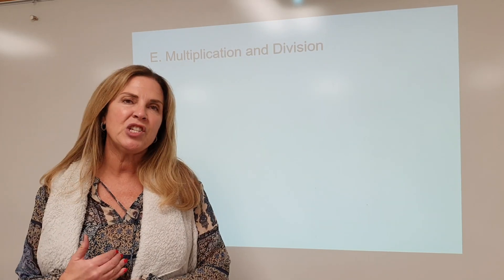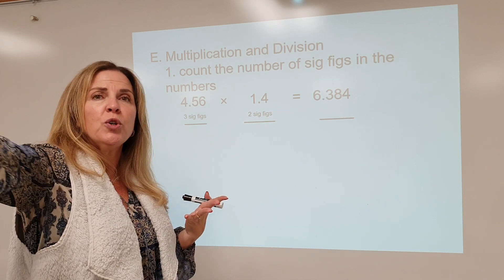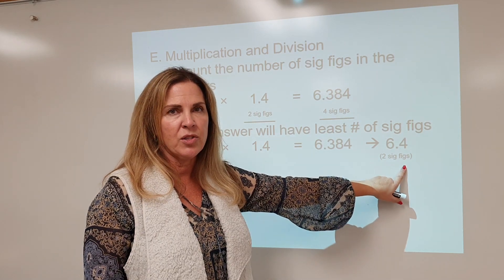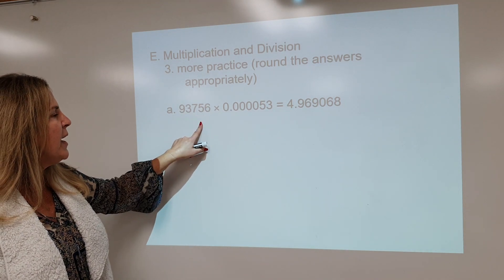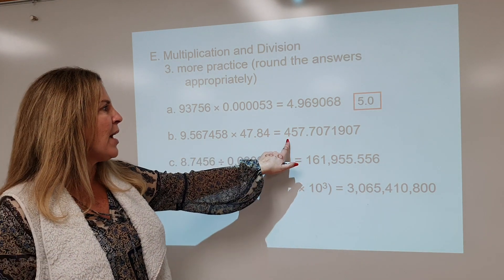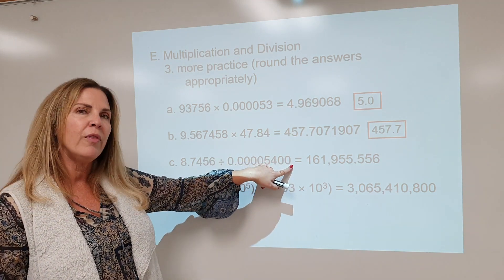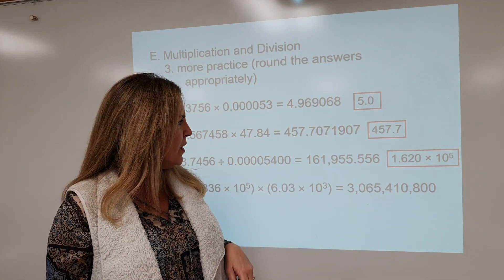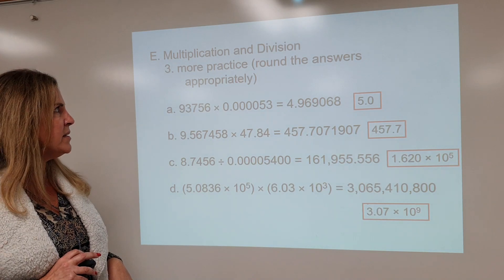Rounding for Significant Figures when Multiplying or Dividing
This video covers how to correctly round for significant figures when your calculations involve multiplication or division